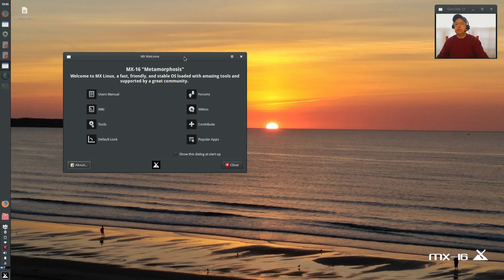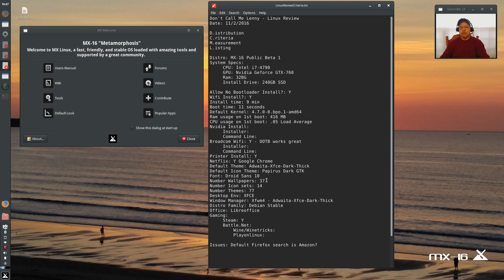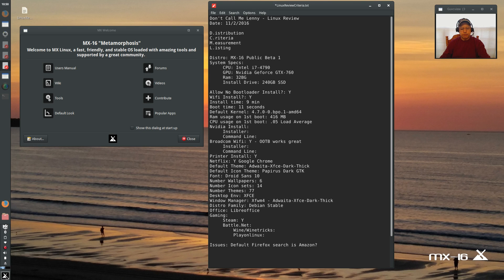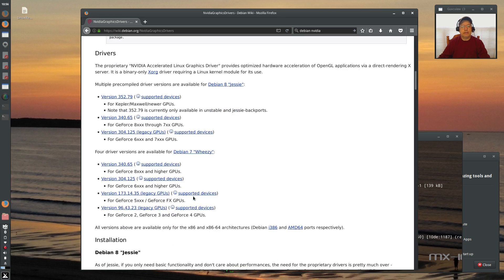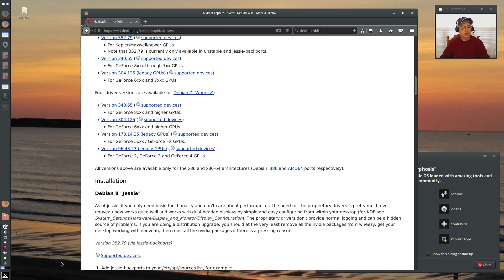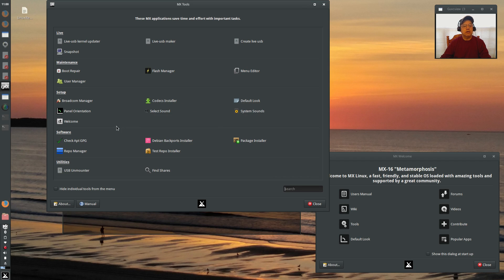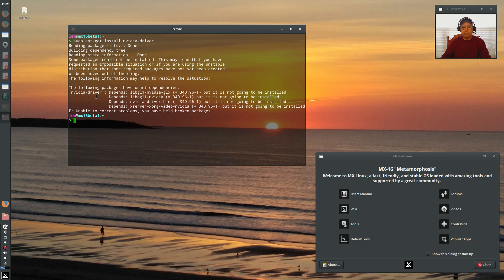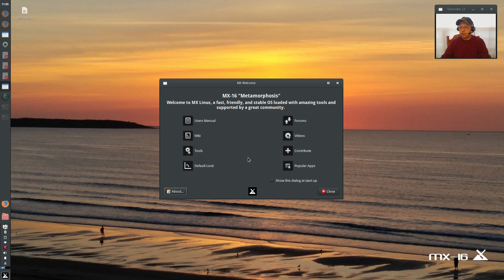MX-16 Linux Public Beta 1 - First Look!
In this video I take a first look at the public beta of MX-16 Linux. Hope you enjoy!